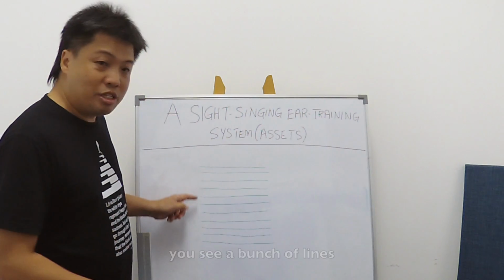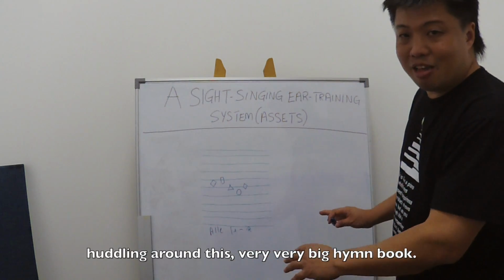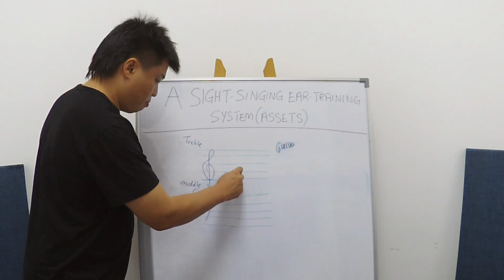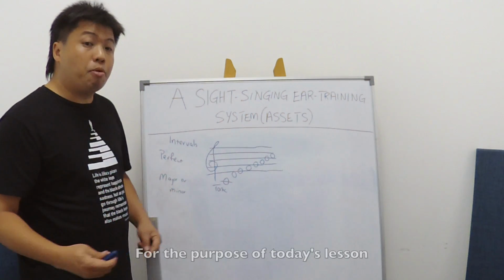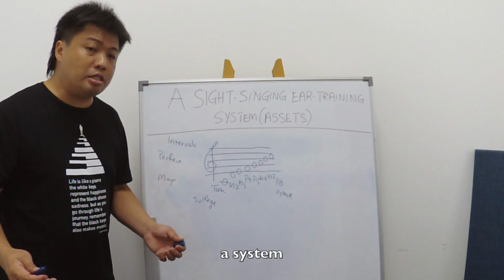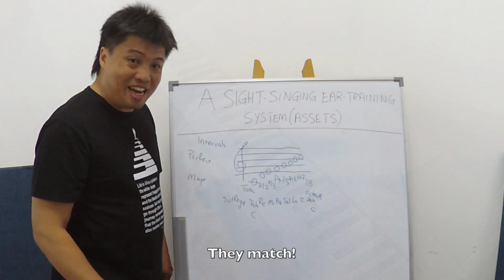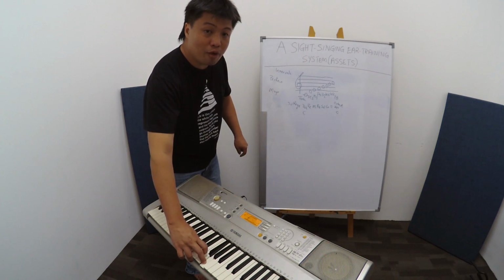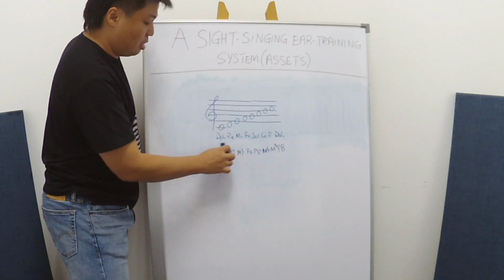ASSETS - Notes, Intervals & Solfege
ASSETS chapter on Notes, Intervals & Solfege.

What are notes? How did they came about?
What about Intervals? What relationships do they have with the notes?
What in the world is Solfege? How can we use it?

All these and more in this lesson!

More in-depth material and exercises there!